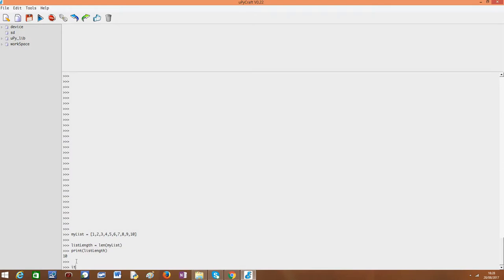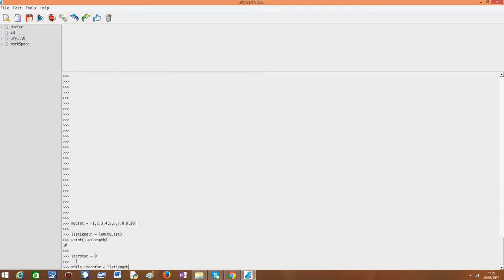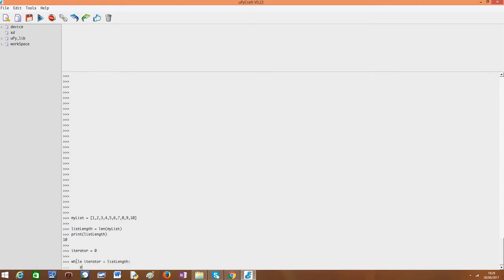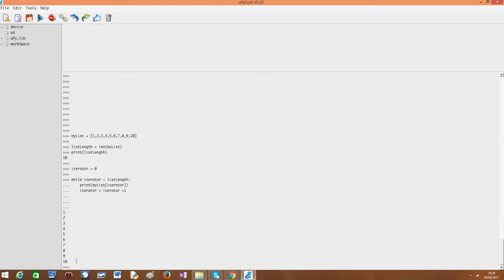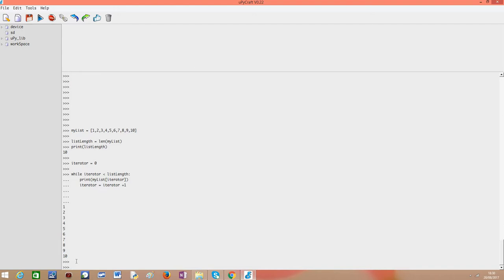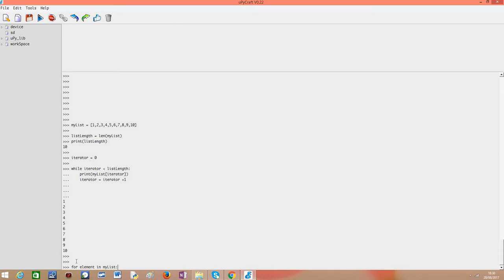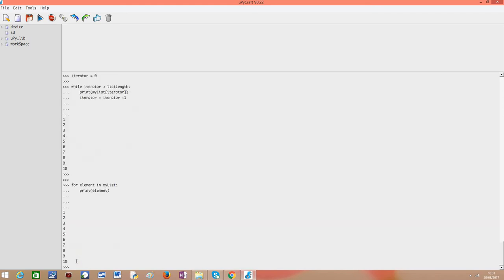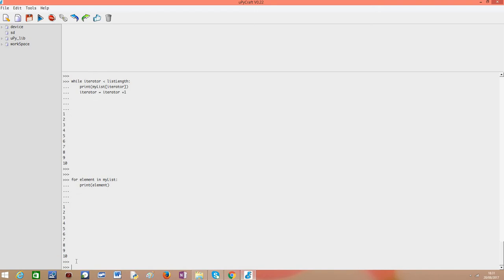ESP32 / ESP8266 MicroPython: Iterating lists